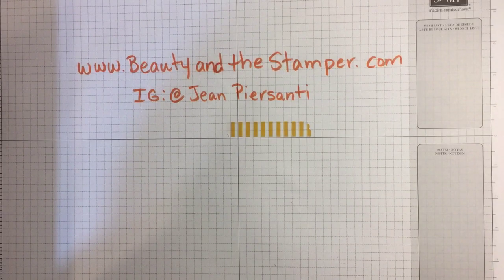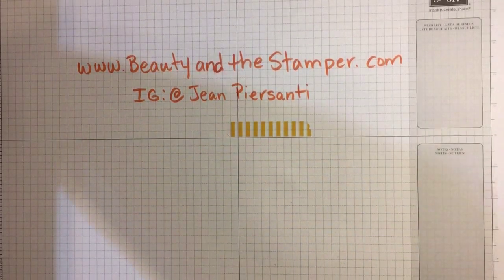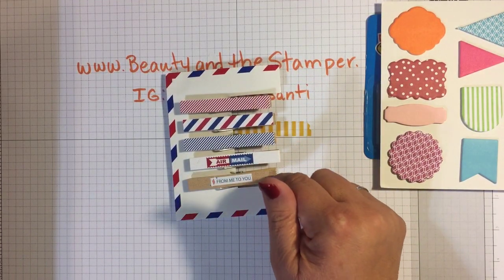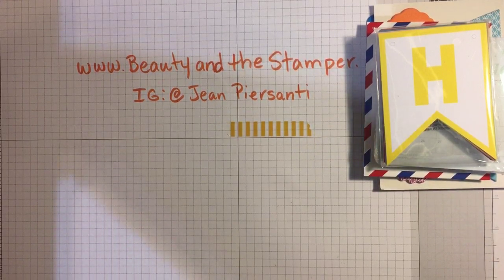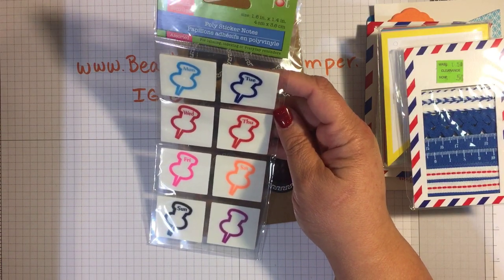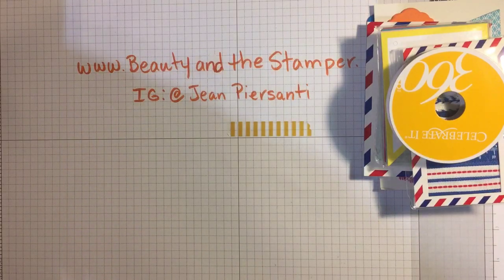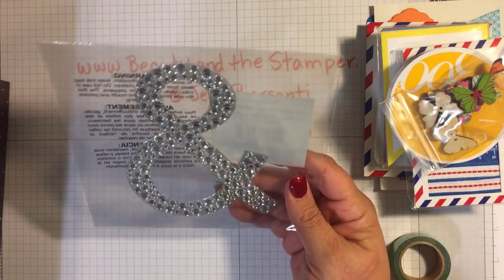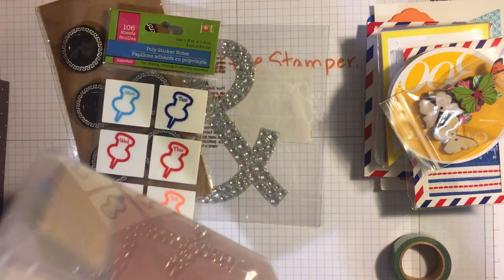12 Weeks of Christmas - GIVEAWAY - Week 12 - CLOSED